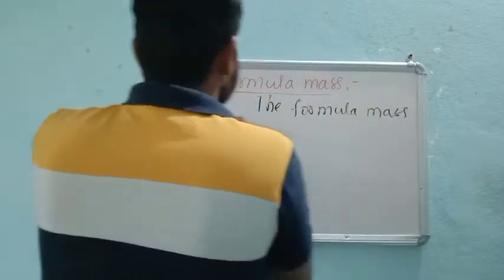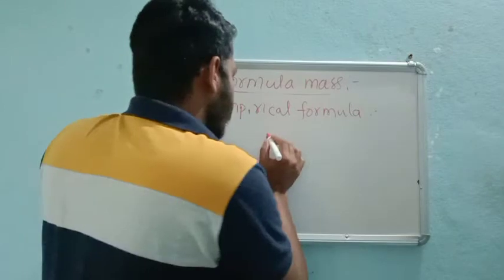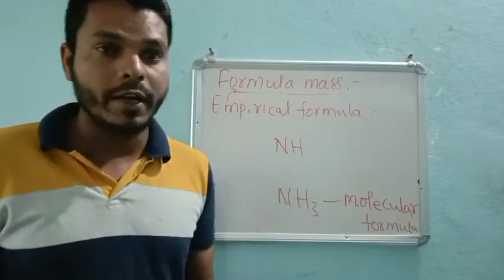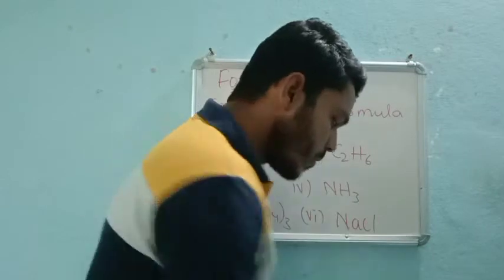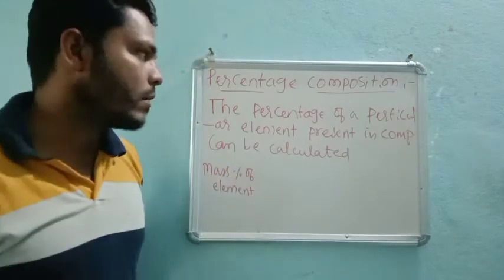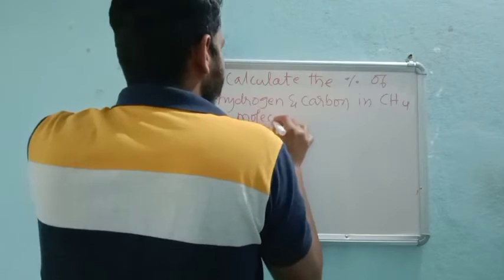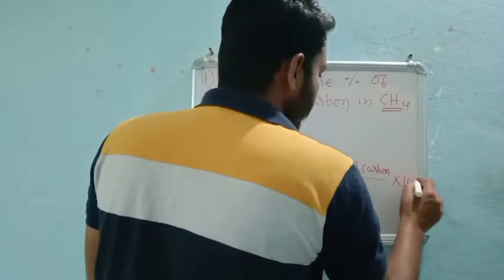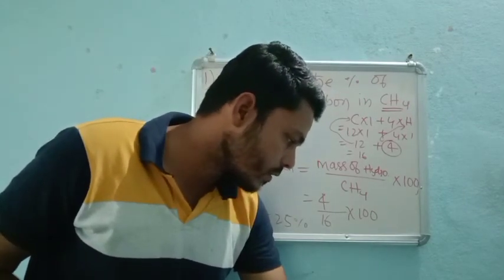Some basic concept 14. 3/11/20